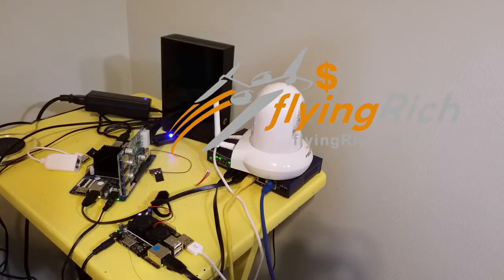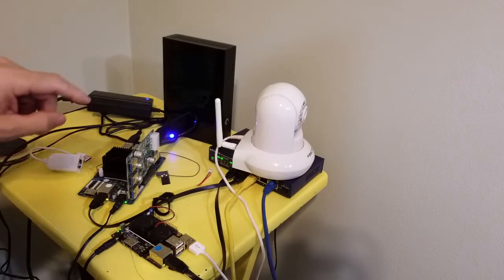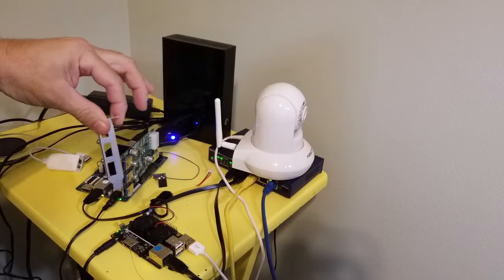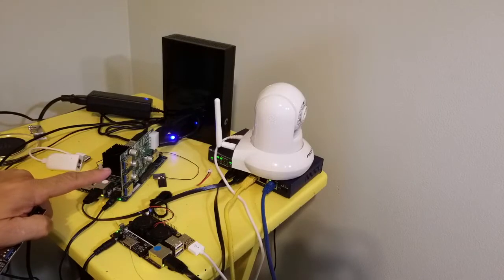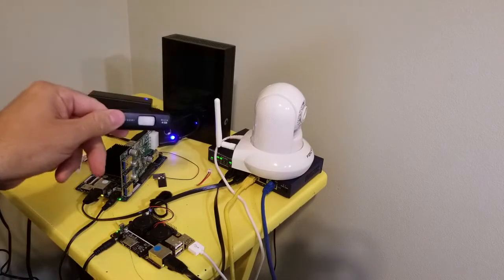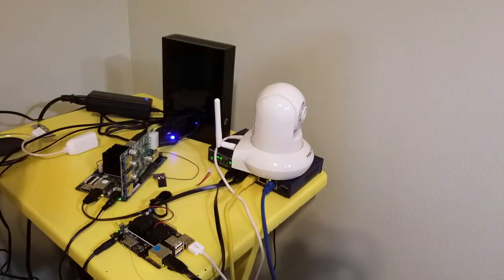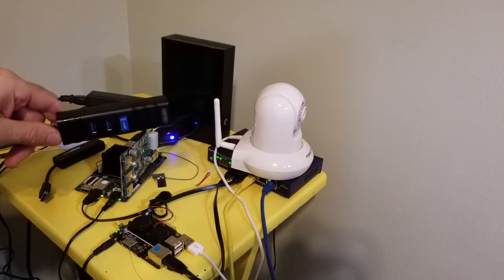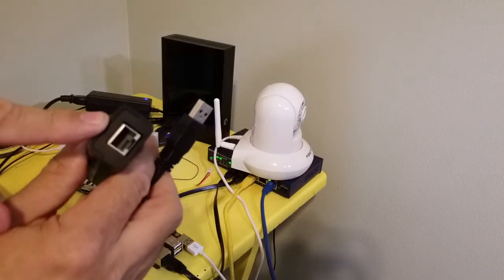Expand the Pine Rock & Pro 64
Syba 3+1 Port USB 3 Card
Satechi PCI-E 7 Port USB 3.0
AmazonBasics USB 3.0 to 10/100/1000 Gigabit Ethernet Adapter
UNITEK 3-Port USB 3.0 HUB Ethernet